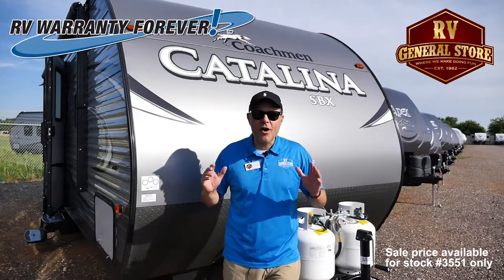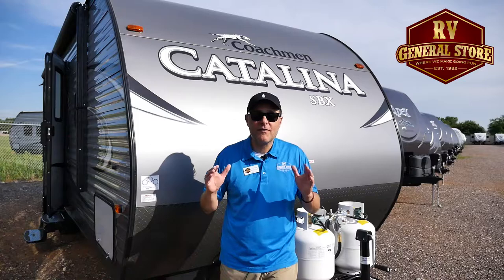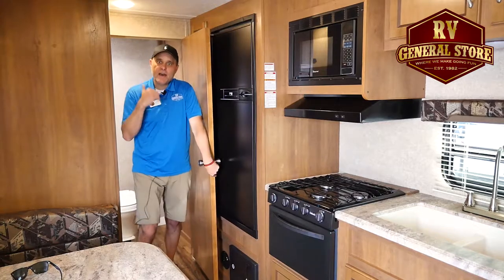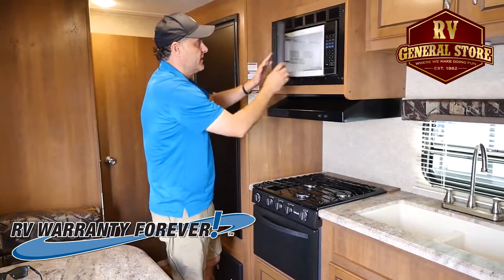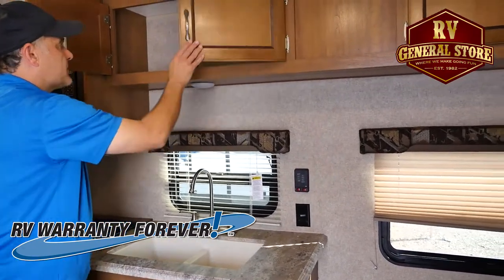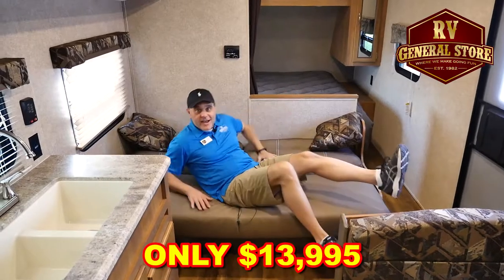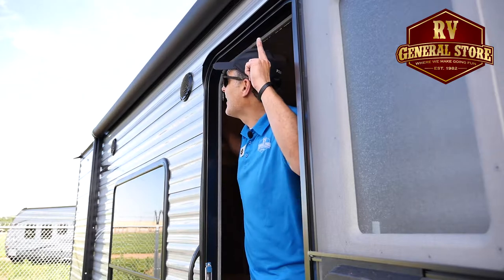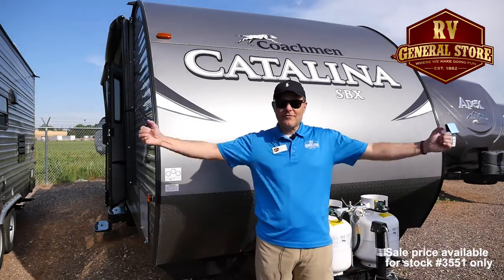SPECIAL PRICING - Catalina 231RB Stock #3551 - IT WON'T LAST LONG!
This special price last until this unit is sold, which won't be long.

If you've been thinking about getting a great couples RV, this is the one!

Come by the RV General Store in Newcastle, Oklahoma and look at this well equipped 1/2 ton pull travel trailer.

3333 N. Meridian Ave.
Newcastle, OK